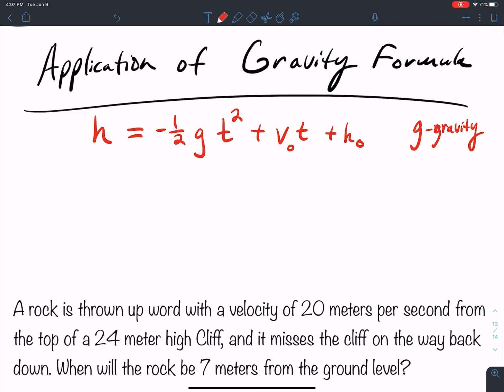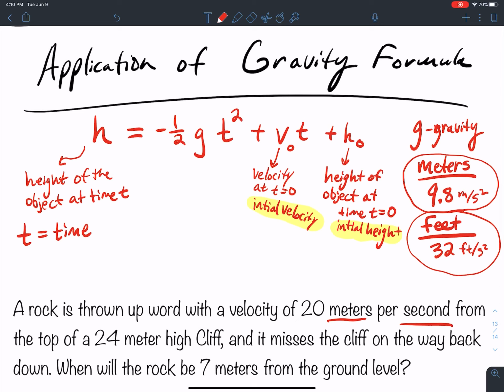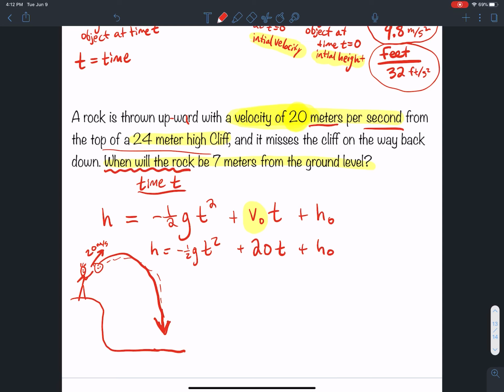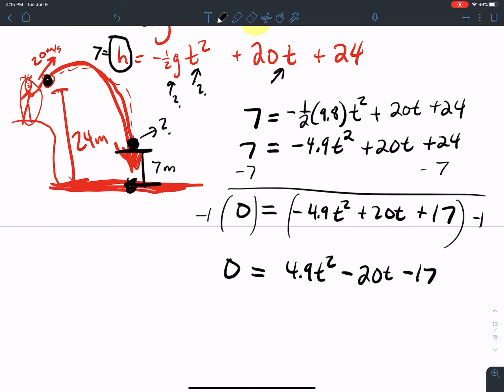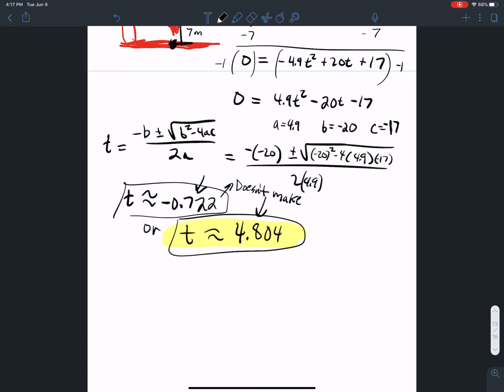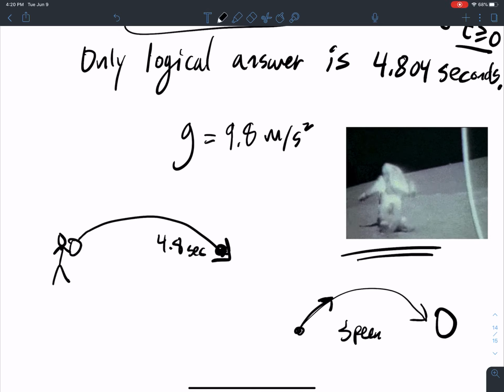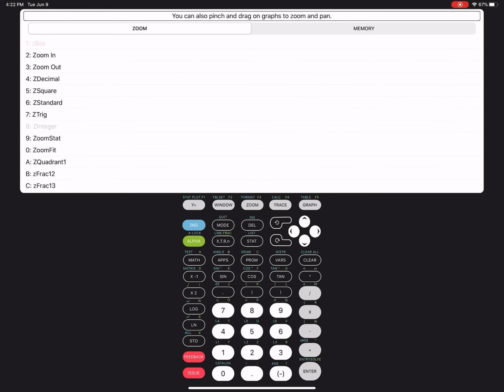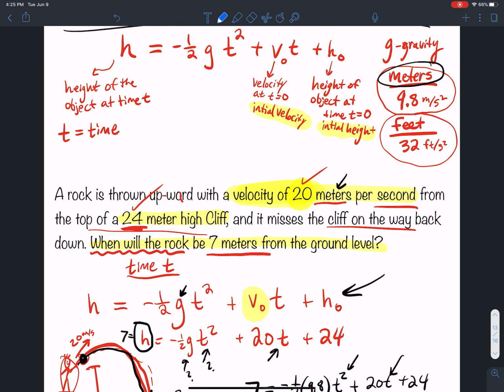2.5.5 ***Application of the Gravity Formula*** h=-1/2g*t^2+v_0*t+h_0